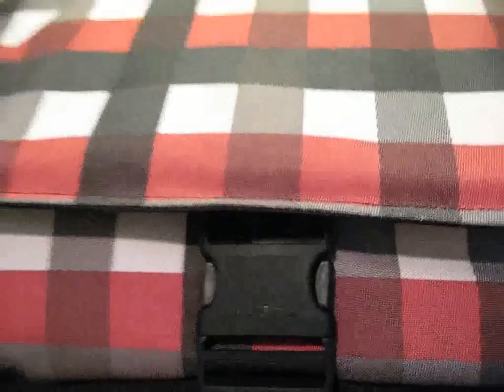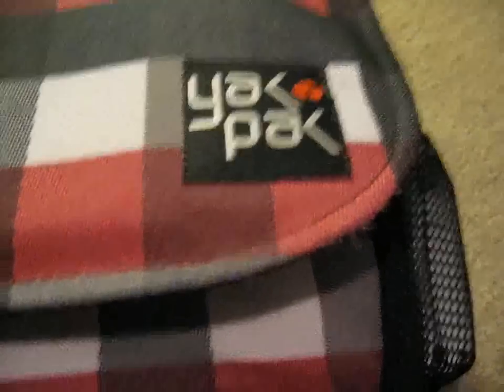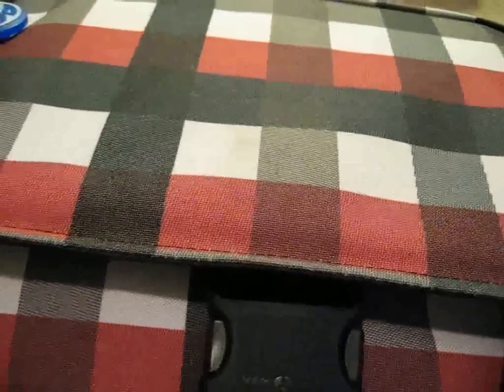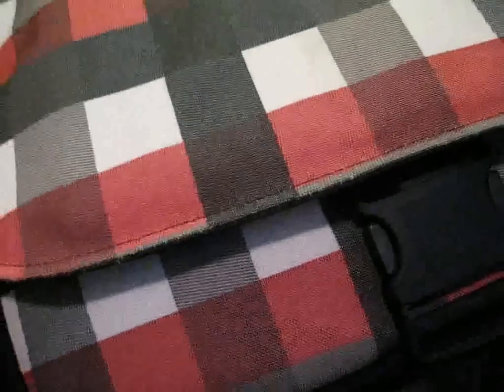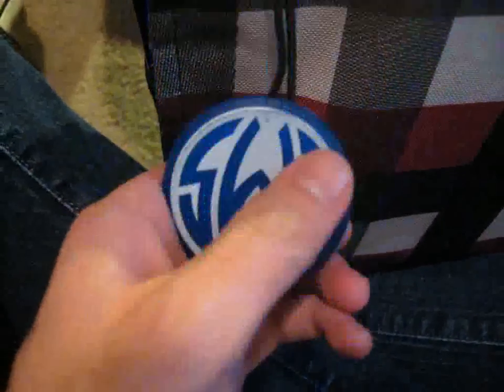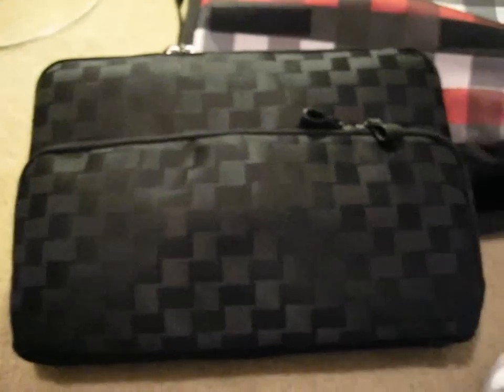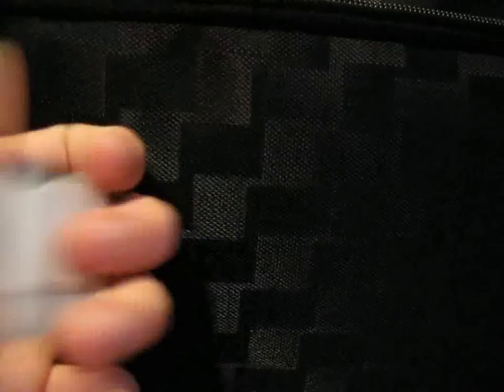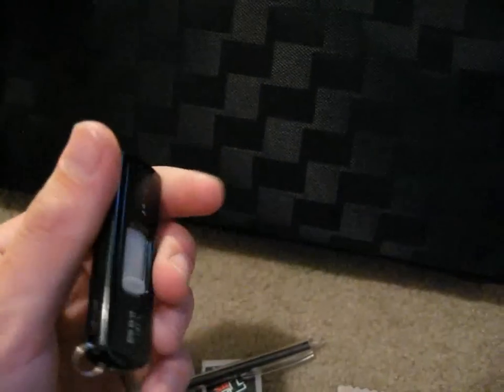What's In My Bag!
What does OldSkoolGam3r carry with him every day??